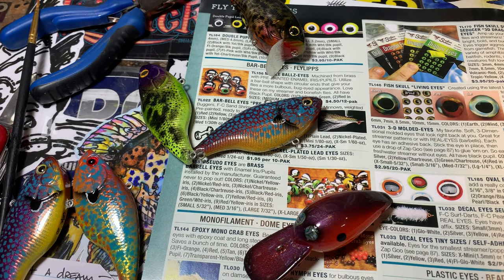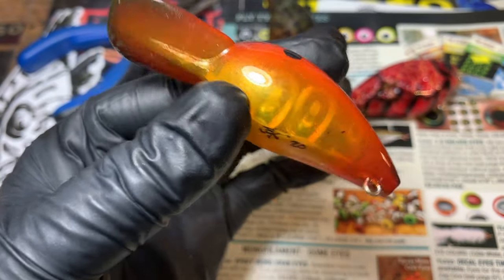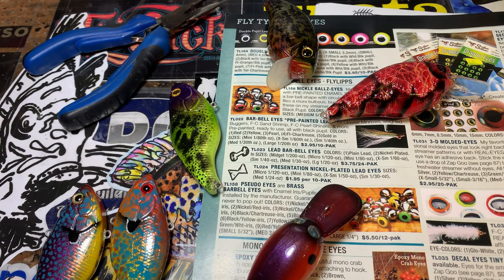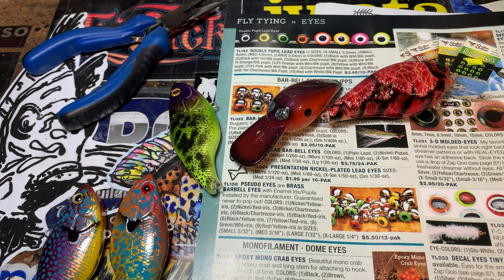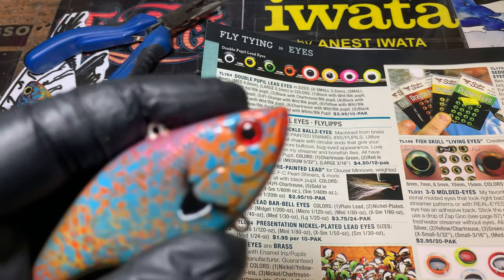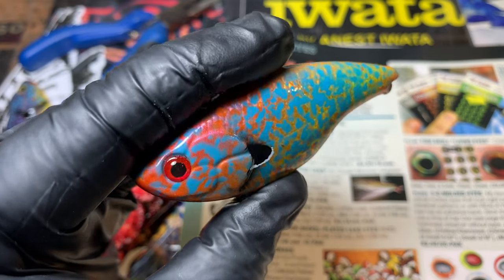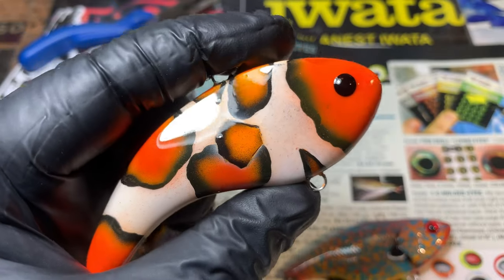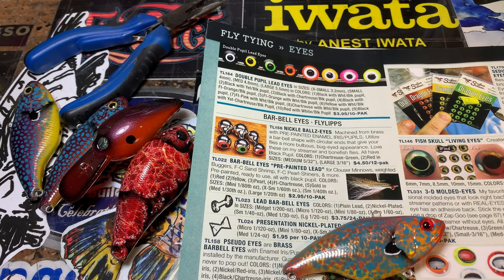In The Shop: Discussion On Lighting, Photographing Your Lures (Feb. 20, 2020)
Thanks for spending a little time with me today. Cheers!

Respirators:
3M (Large)
3M (Small)

ACRYLIC POURING AND WATERCOLOR LIST AND LINKS:
4 oz. Paint Storage w/Lids (100 pack)
12 oz. Cup (For Final Pouring Mix)